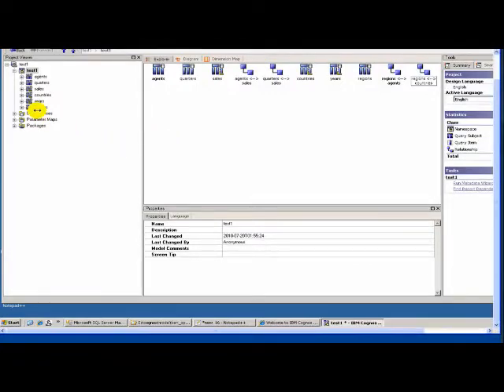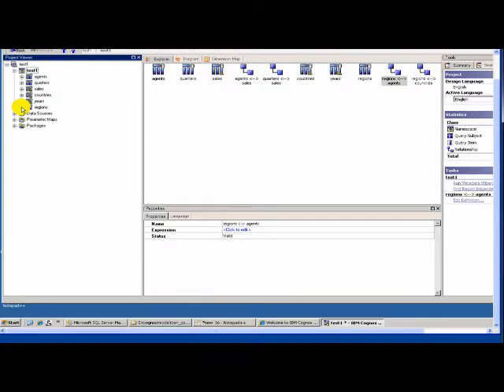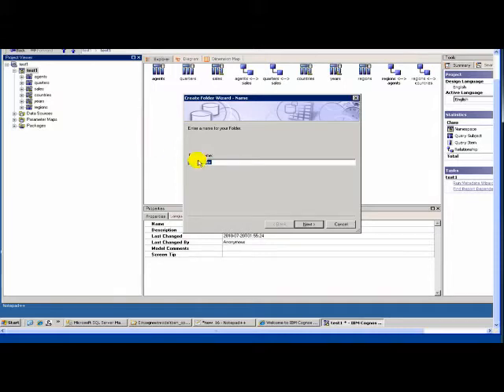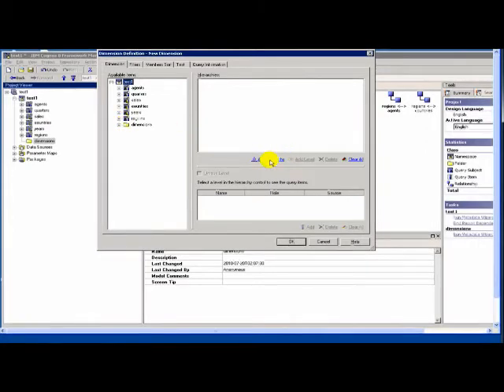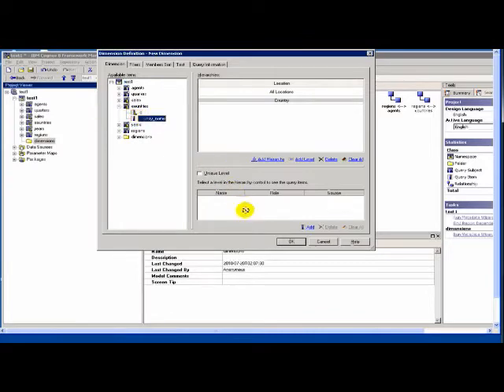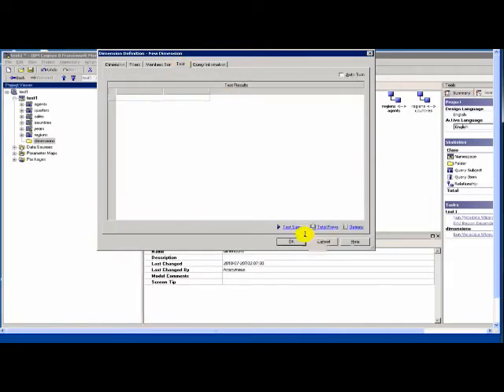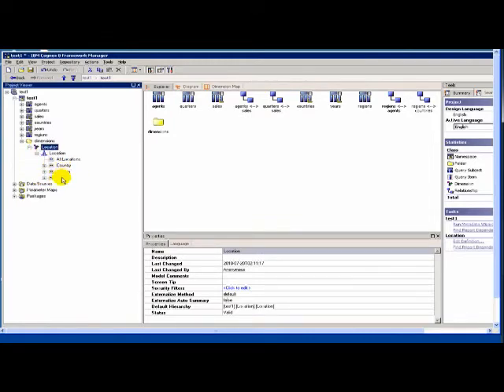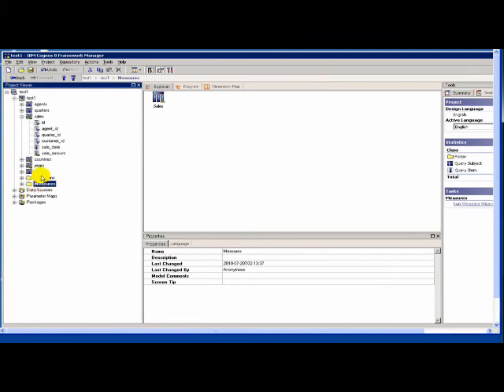DrillDown Reports Part-1